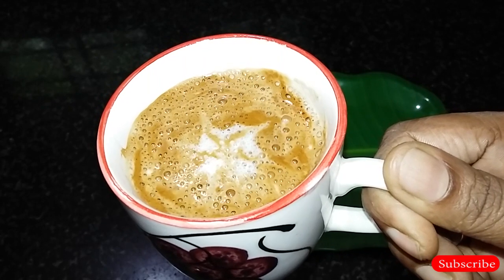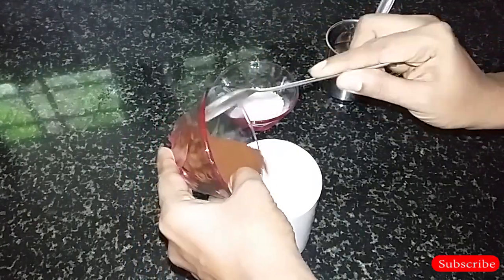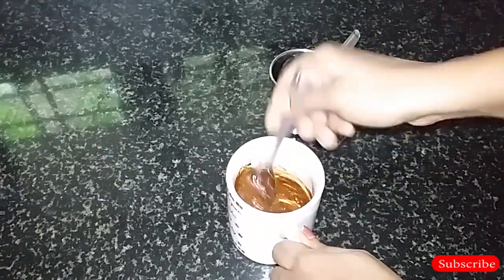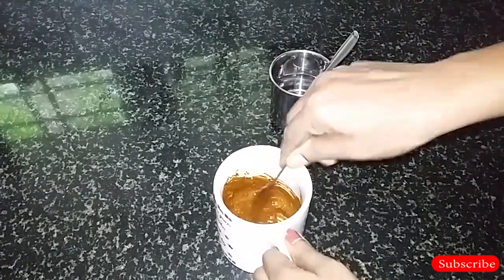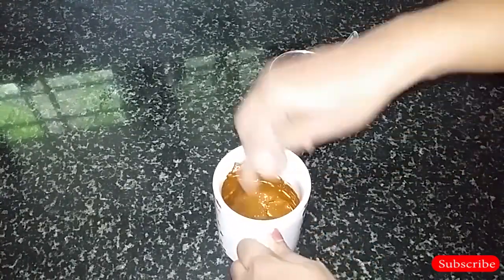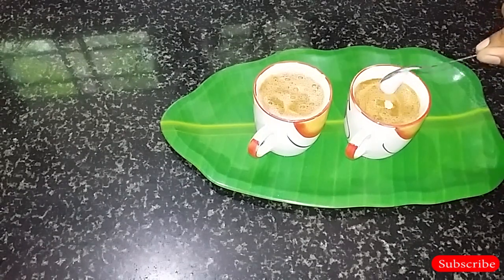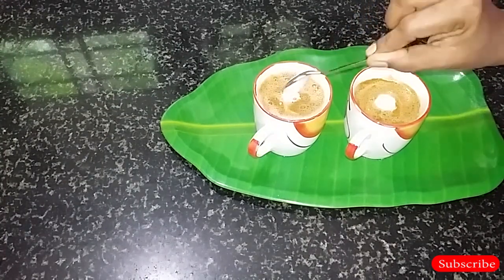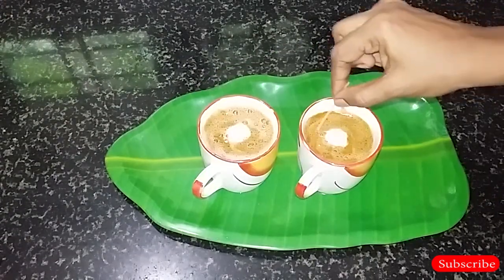Cappuccino coffee recipe at home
Perfect cappuccino at home without coffee machine